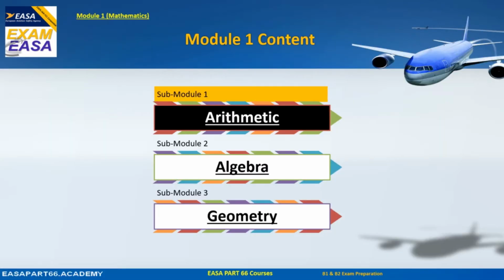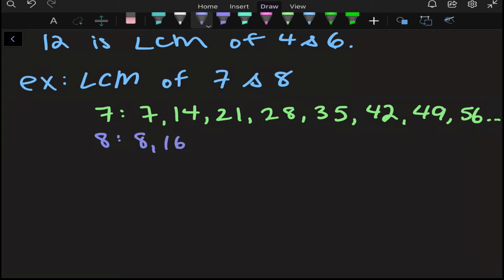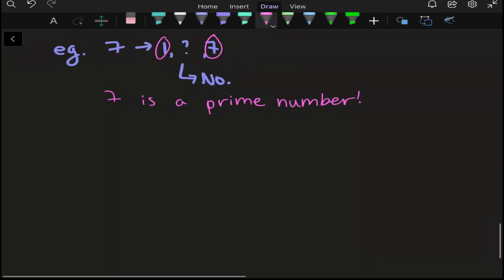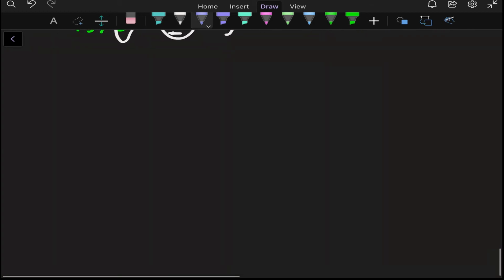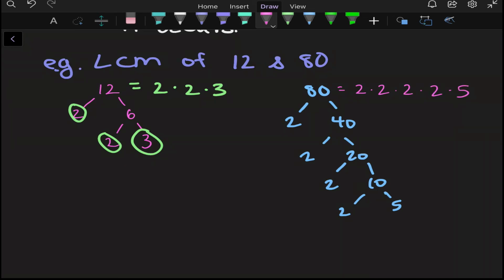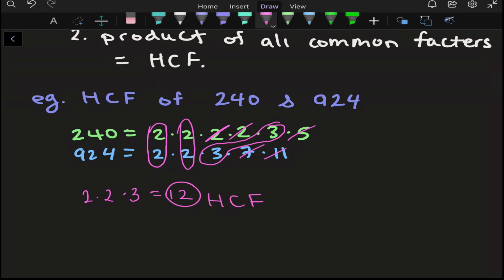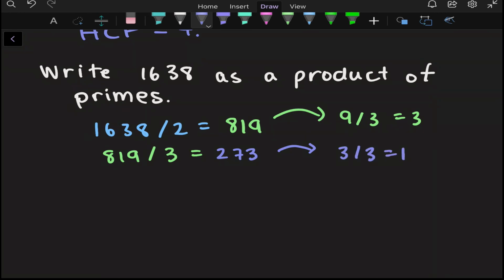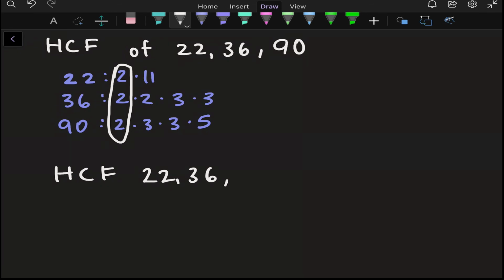Course 03 LOWEST COMMON MULTIPLE | EASA PART 66 Module 1 | Mathematics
EASA PART 66 Module 1 Mathematics, Arithmetic course number #003.
contain explanation of many therms such as LOWEST COMMON MULTIPLE LCM and HIGHEST COMMON FACTORS HCF, Prime numbers, Prime Forctors...